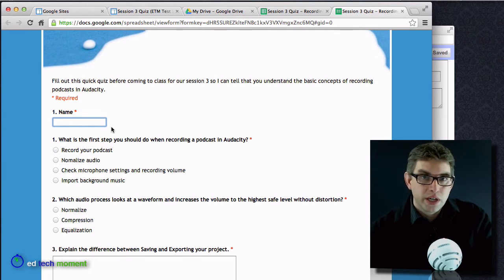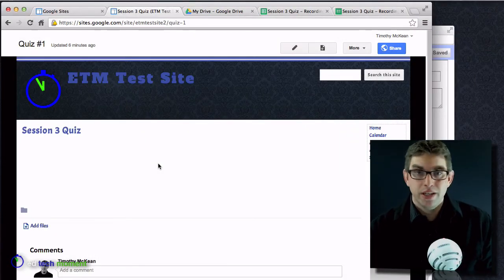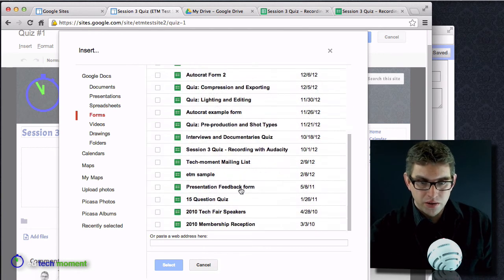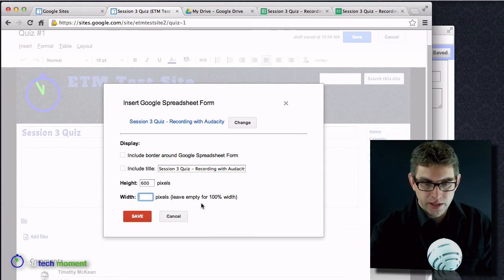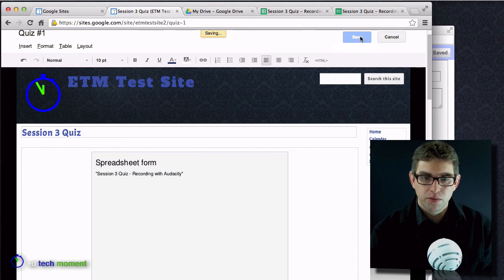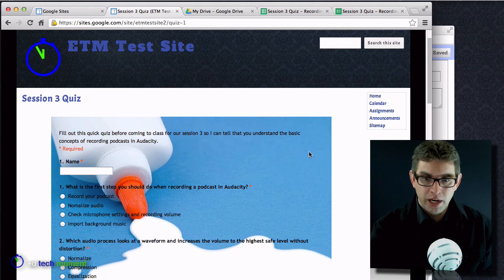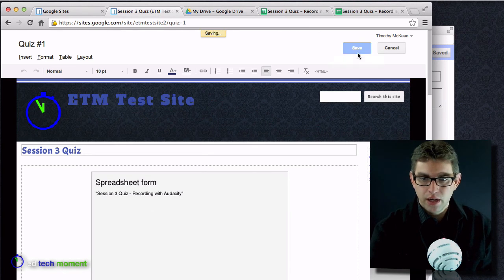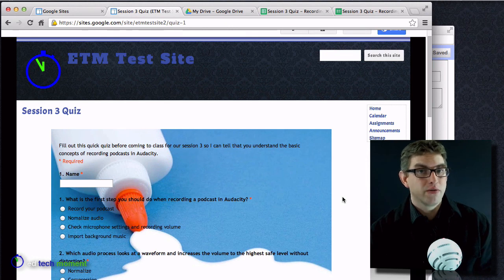Episode 46: Embedding Google Forms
Welcome back to Edtech Moment.  In this episode we will pick up where we left off last time and look at how to embed Google Forms into your Google Site.

This can be a great way to get feedback from your students.  I like to use the forms with my students for quick informal quizzes, and then ask students if they have any additional questions.  Sometimes students are more willing to ask a question in the form than that they would be shy about asking in class in front of their peers.

Do you have some ways that you like to use Google Forms with your students?

Our goal is to always keep edtech moment videos free for everyone. If you want to support edtech moment videos please click on the Amazon ads on the right side, or head over to our gear page if you'd like to learn about the gear that Bill and I use to create these video tutorials.